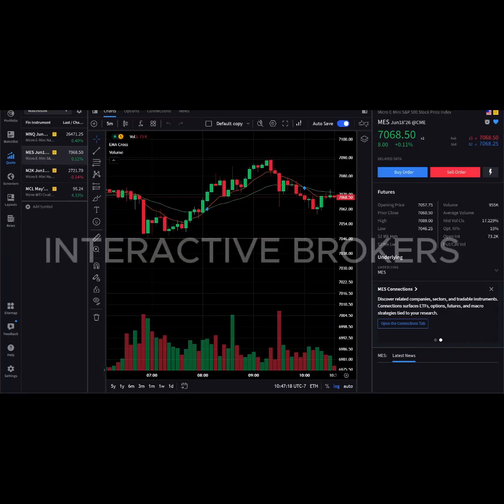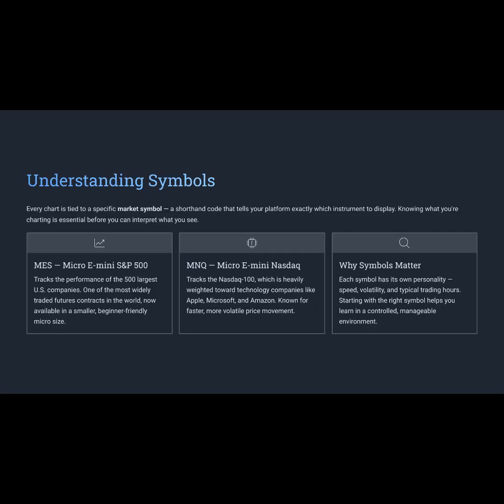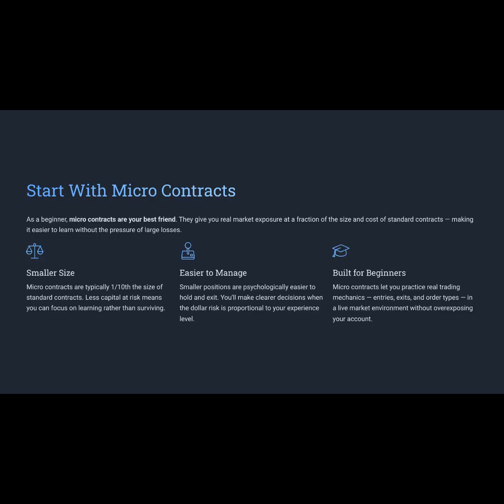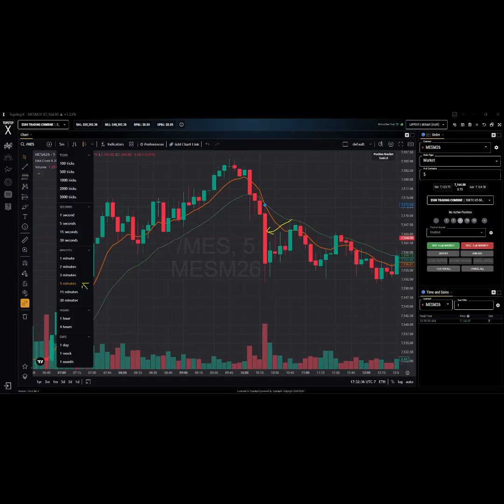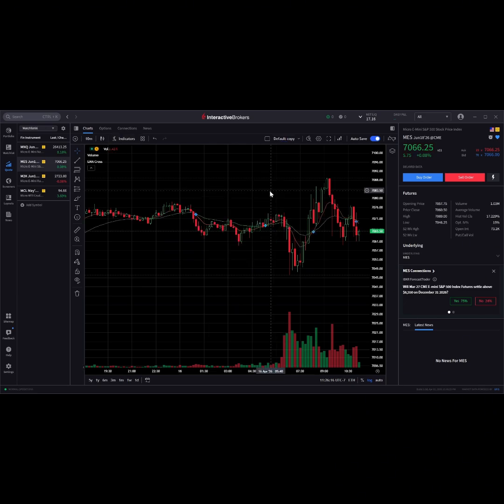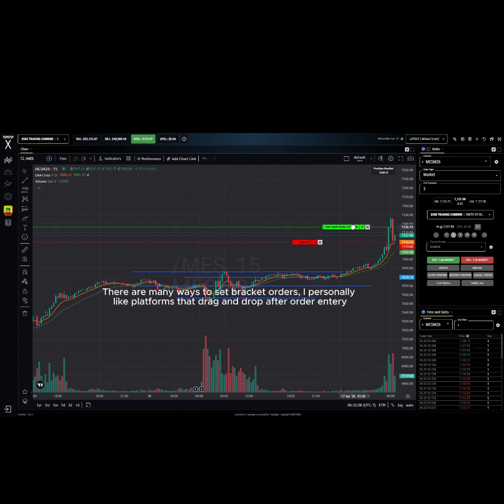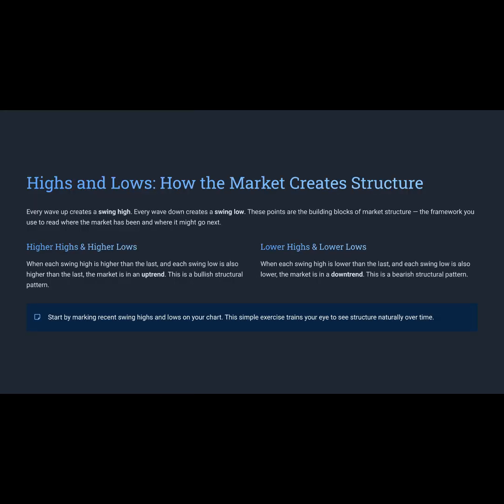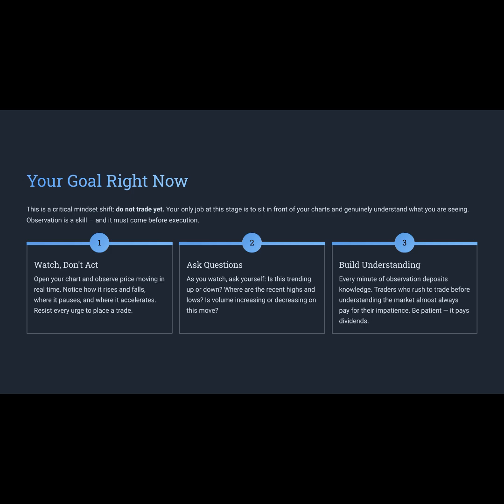Trading Platform Setup: No Fluff lesson under 5 minutes / Start here!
🚀 **New to trading? Start here:**

Before you start worrying about strategies, indicators, entries, or making money, you need to know how to set up and use your trading platform.

If your screen is cluttered, your charts are confusing, or you don’t know where your order buttons, watchlist, positions, and risk controls are, you’re already making trading harder than it needs to be.

In this lesson, we focus on getting your trading screen set up the right way from the beginning.

You’ll learn how to organize:

* Your main chart
* Watchlists
* Order-entry panels
* Buy and sell controls
* Positions and orders
* Basic charting tools
* Indicators you actually need
* Risk-management controls
* A clean workspace you can understand quickly

The goal is **not** to make your platform look fancy.

The goal is to build a simple setup where you can see what the market is doing, know where your important controls are, and react without searching all over the screen when price starts moving.

Your platform is your workspace.

**Learn where everything is before real money is involved. Set it up clean. Practice using it. Then build your trading process from there.**

**SkyVestments Trading & Investing**
**Everything Trading & Investing**

Learn markets. Build discipline. Trade smarter.